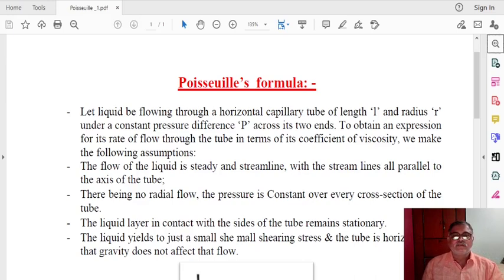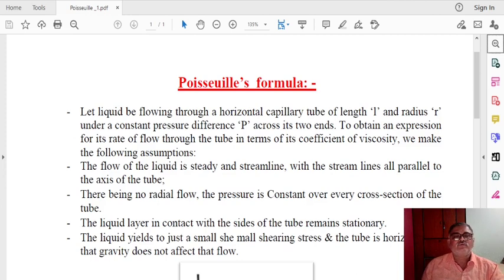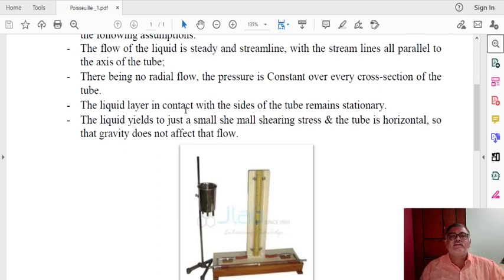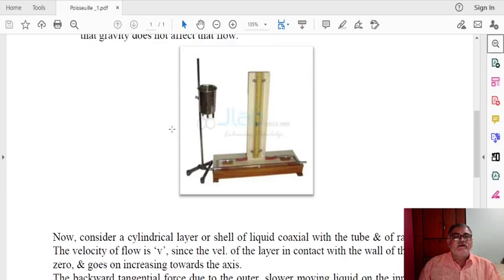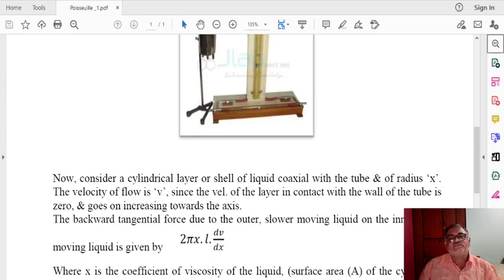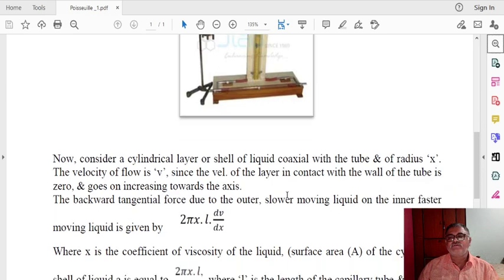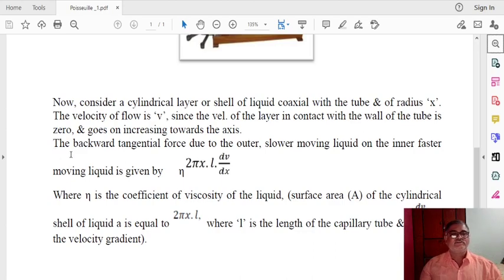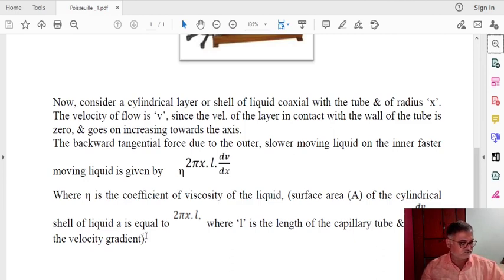LECTURE -28 CHAPTER 3 VISCOSITY & SURFACE TENSION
BSc. I YEAR  PHYSICS

Vivekanand Arts, Sardar Dalipsingh Commerce and Science College